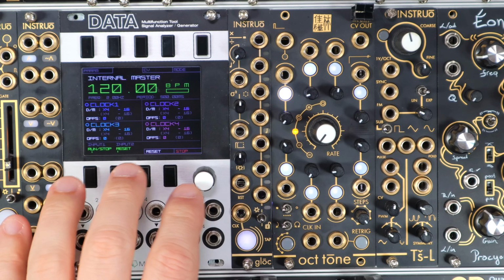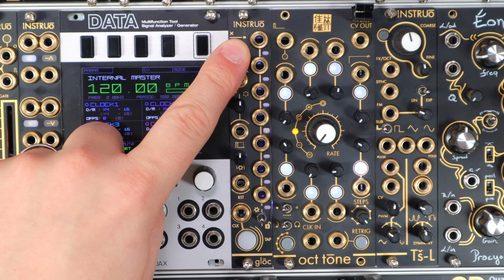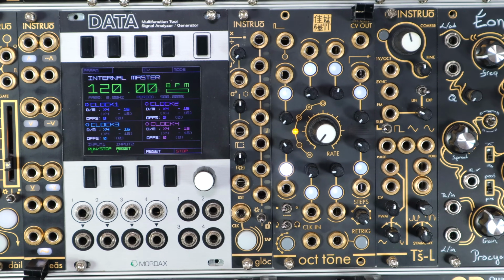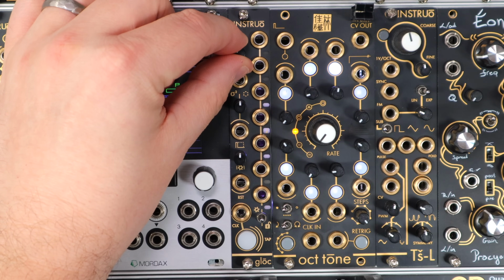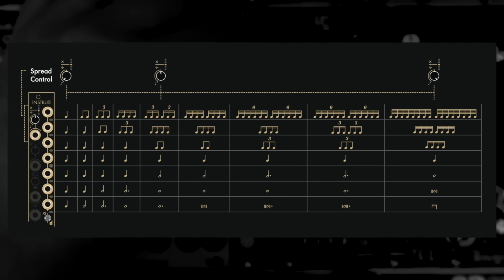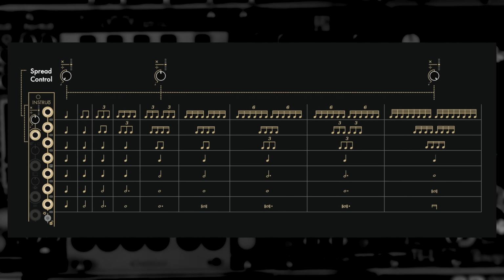Musical & Fun Eurorack Clock Generation & Modulation // GLOC by Instruo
Here's a smart use of 4HP with clock generation and modulation/processing from Instruo with the new GLOC! Gloc (translates to clock from Scots Gaelic) has a smart tap tempo following clocking system built in for internal or external clocking and then provides multiplications and divisions with can be spread in time and then carved into with two types of probability control. One your typical random/coin toss with variable weightings or smart musical density masks that provide more repetitive musical rhythms. You can also program and lock output states (very simply I should add) so you can go wild modulating rhythms while keeping others constant ... there's a lot going on in an easy to use, small package.

*SUPPORT*
If you'd like to support work like this and the wider range of what I do, considering heading over to Patreon and supporting for as little as $1 a month to gain access to the DivKid Discord community, plus lots of exclusives such as PDF patchbooks, videos and more.

**TIMING INDEX // CHAPTERS**

00:00 Hello & patch previews

01:09 What is Gloc?

01:55 Feature run down

03:51 Customising the module

05:23 Interactive patterns for beats - exploring spread & probability with my first gloc patch

09:25 Playful rhythms for melody - interactive bass & synth voice layering

14:09 Sequencing without a sequencer - with decoupled pitch & gates

16:43 CV controlled probability masks as preset rhythms

19:59 Self patch feedback rhythms - dancing bass ratchets

22:59 Program mode - locked states and performing with them

26:22 PWM - gate length for envelopes

27:44 Gate length wonky rhythms with logic modules

29:11 Duelling Melodies - driving two sequencers musically